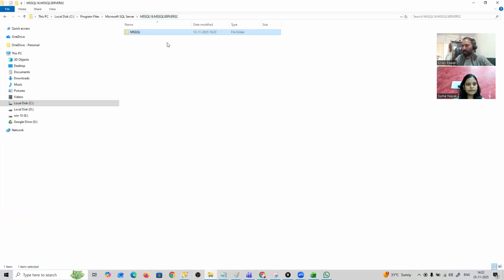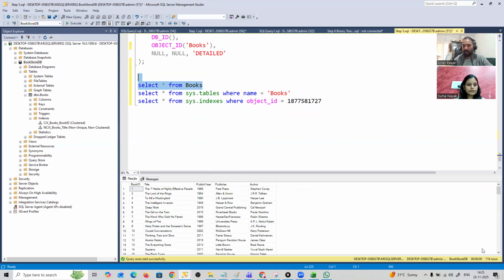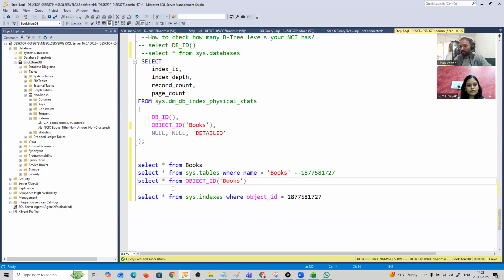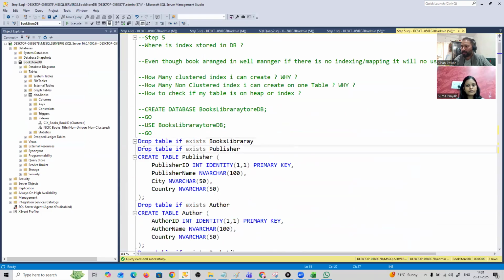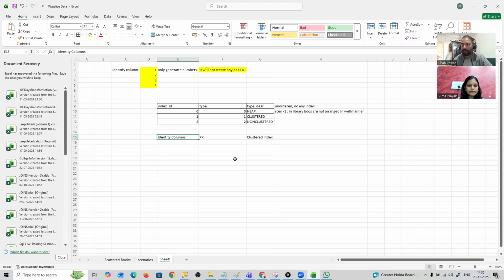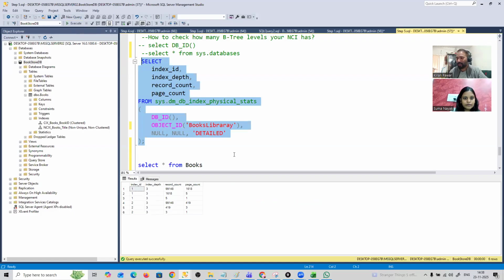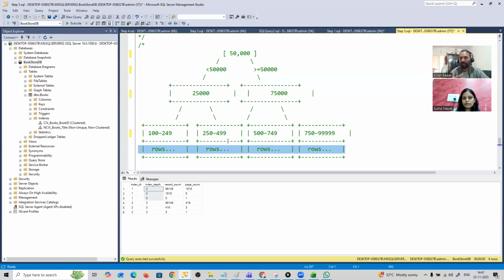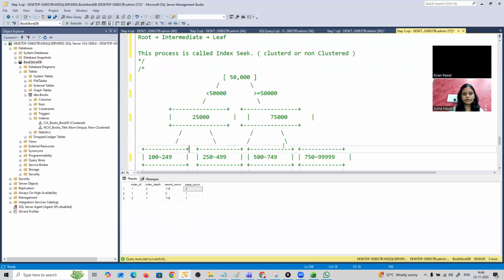Sql Index Part-5 Heap vs Index _ Binary Tree Structure | learn Sql Step By Step | Sql Zero to Hero